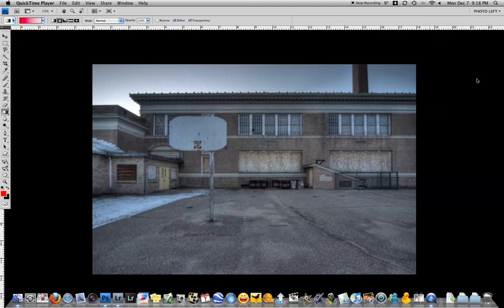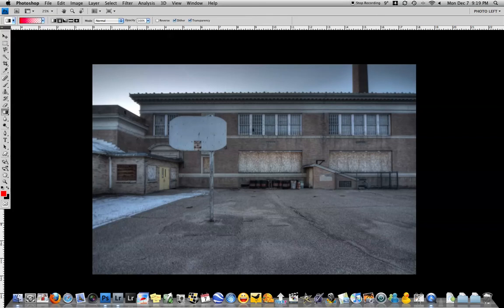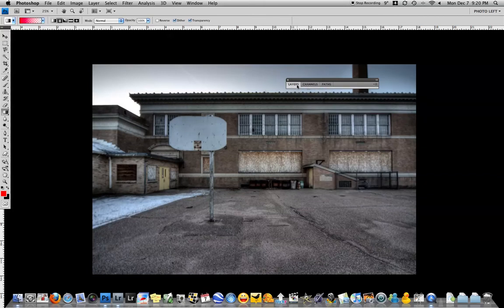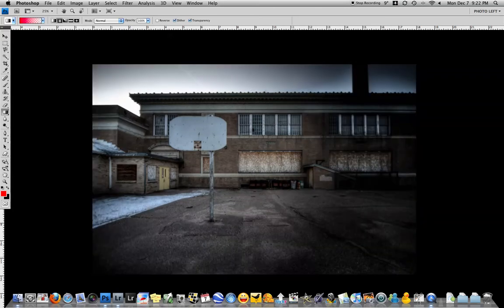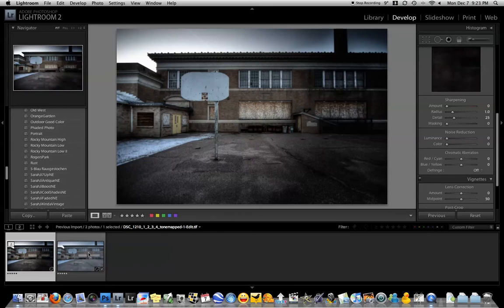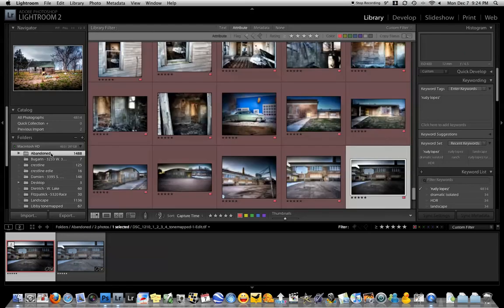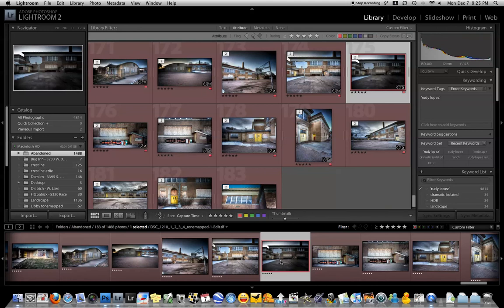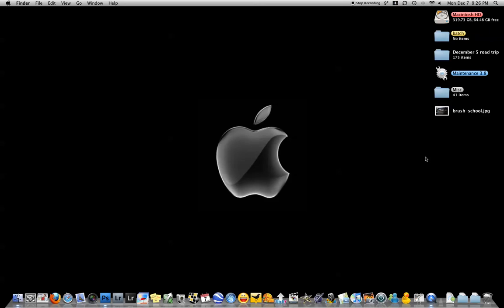HDR Tutorial - 3 of 3 - Edit and export